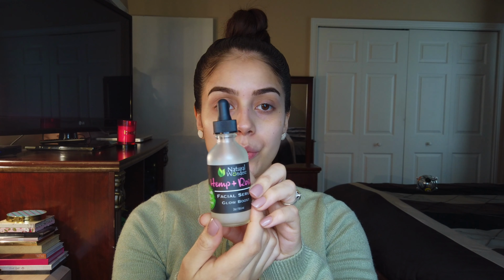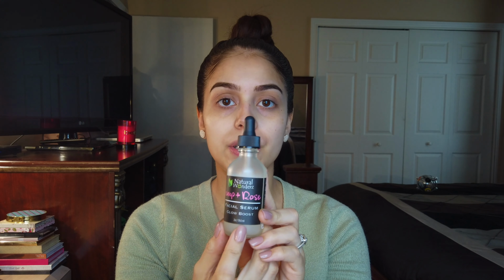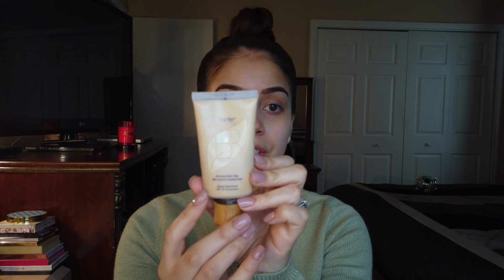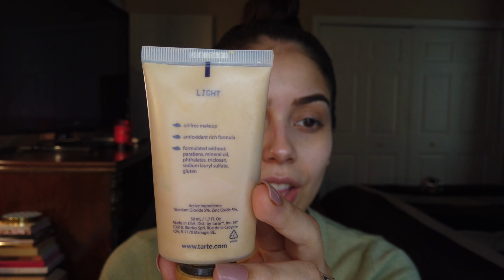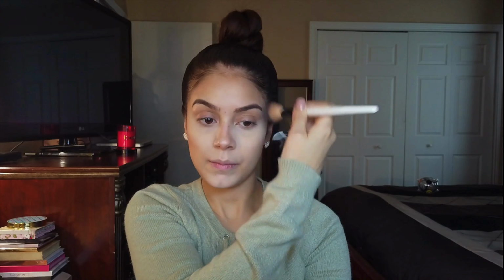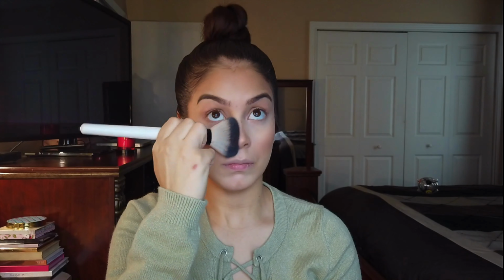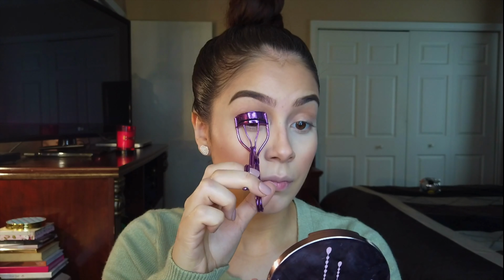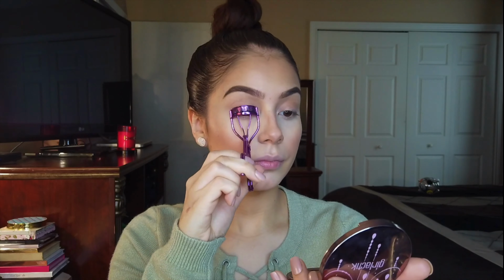Everyday 5 Minute Makeup Routine! Quick & Easy Natural Makeup Look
Hey guys! Here's a QUICK & EASY EVERYDAY MAKEUP ROUTINE! ITS A VERY NATURAL MAKEUP LOOK FOR MOMS OR LADIES ON THE GO.